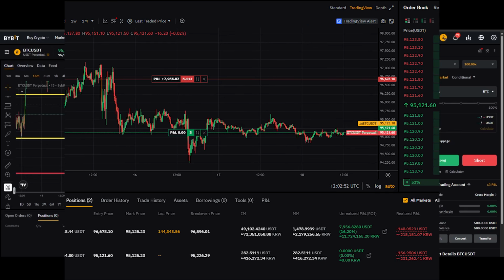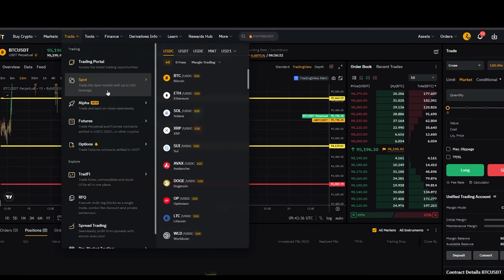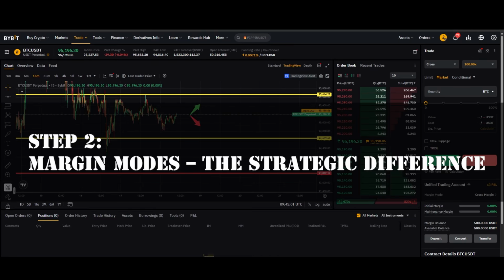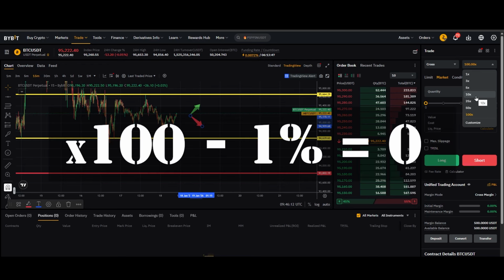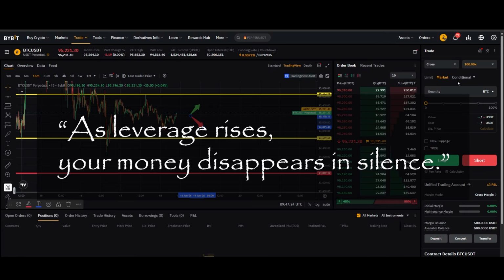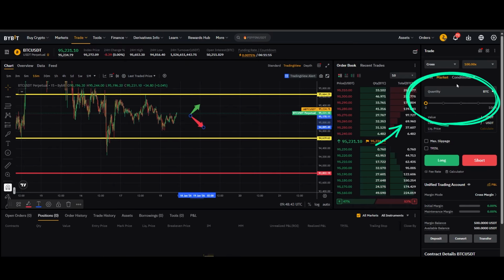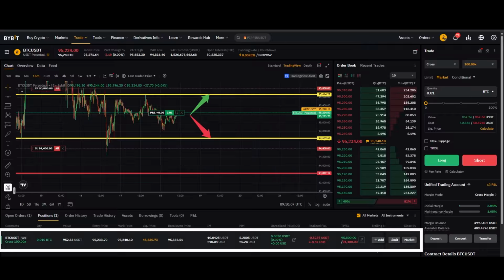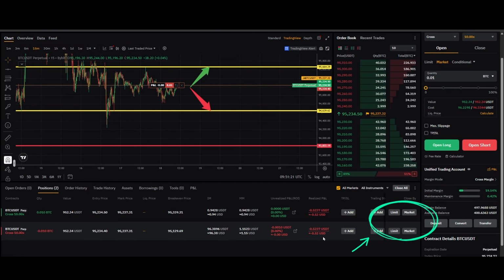Bybit Futures Trading Guide.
(Trading fee discount + 20% Cashback)

(Lifetime 50% trading fee discount + 20% Cashback)

(Lifetime 50% trading fee discount)